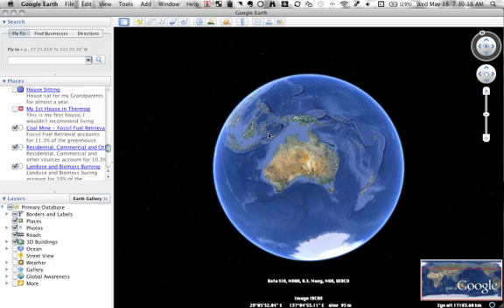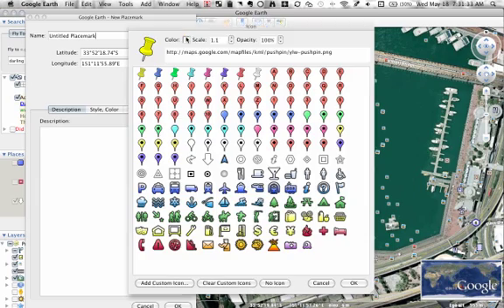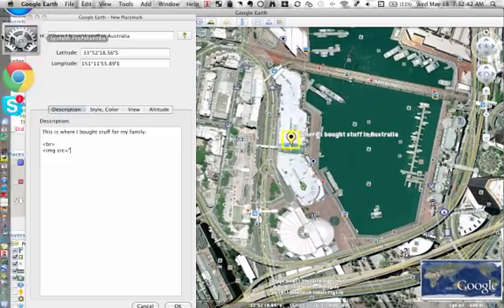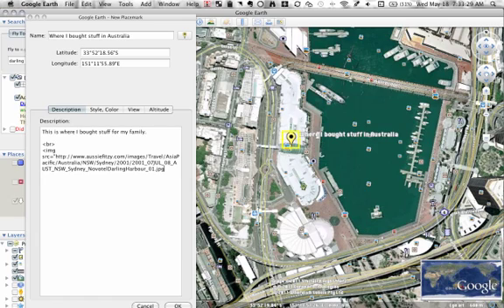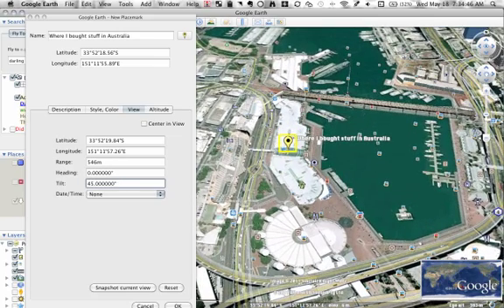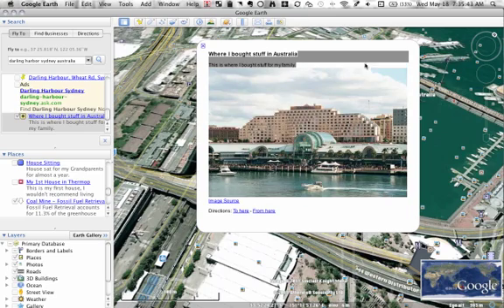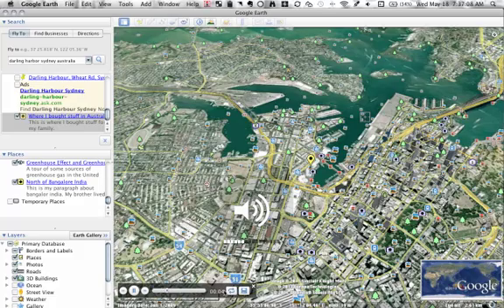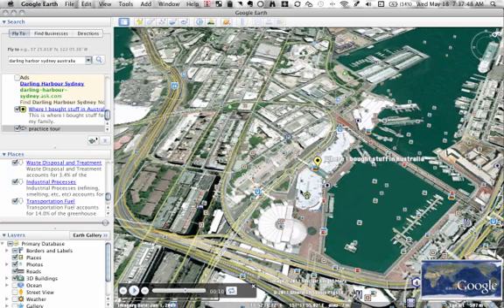Google Earth Tour and Placemark